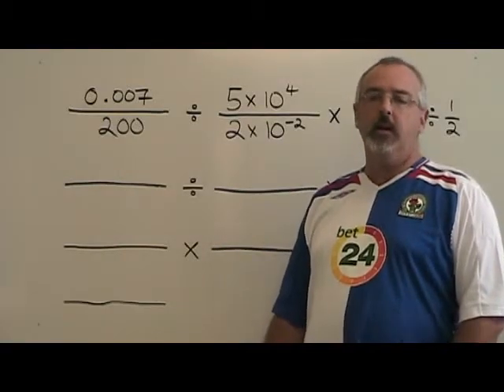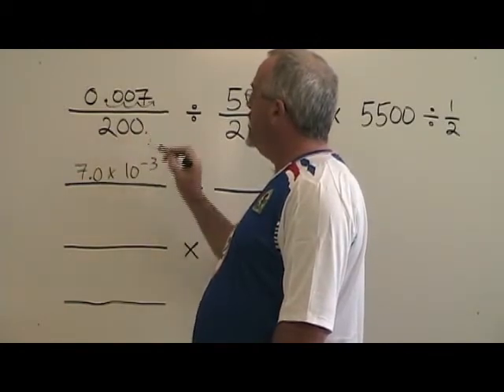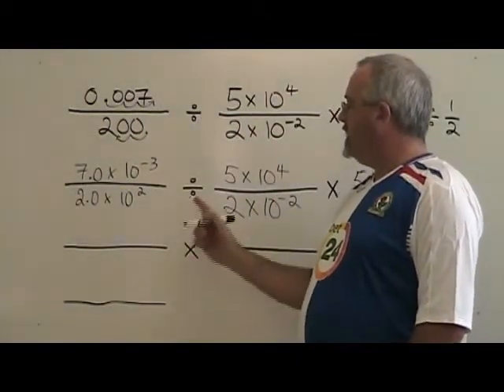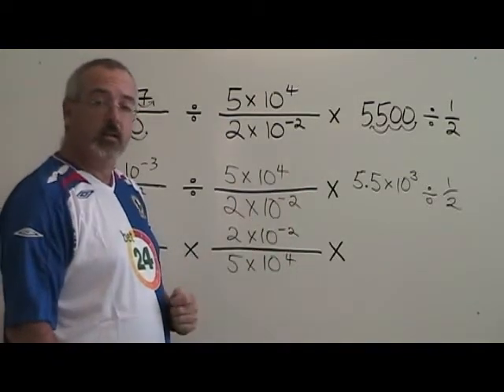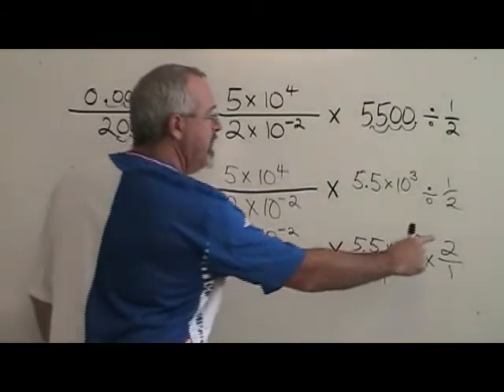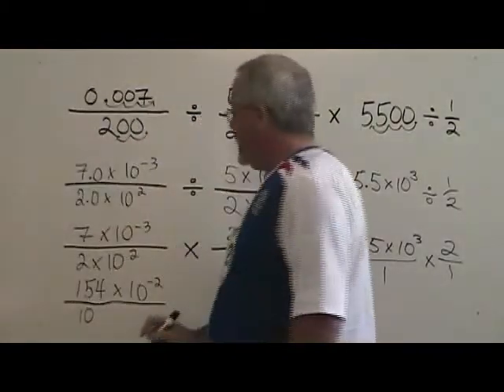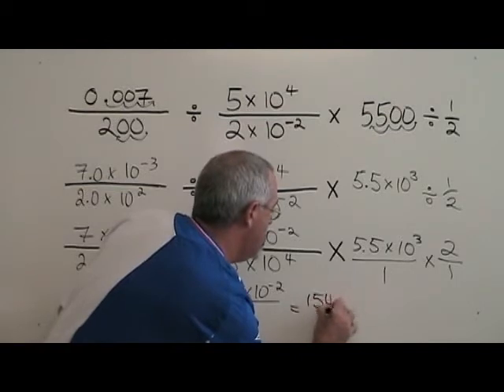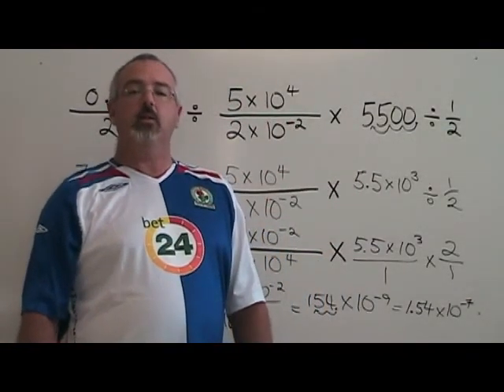Scientific Notation Problems